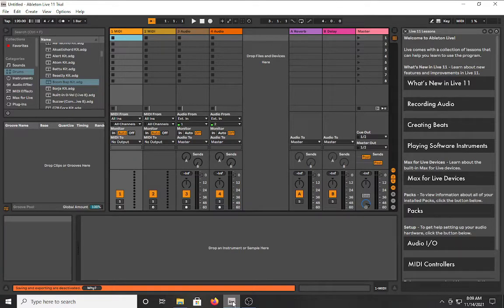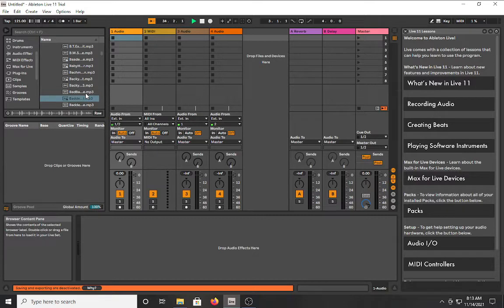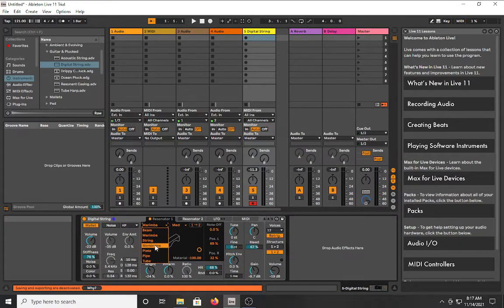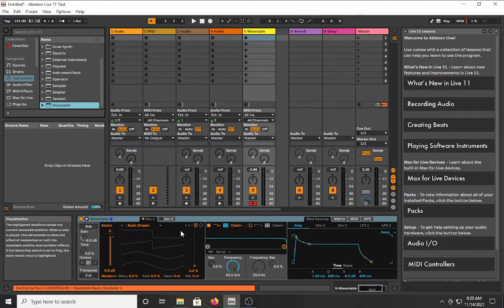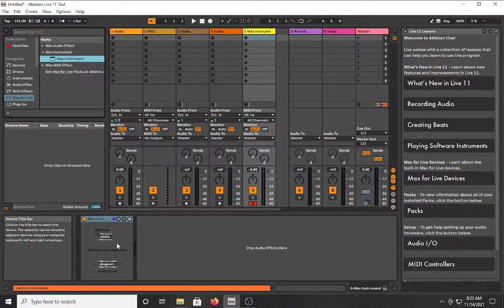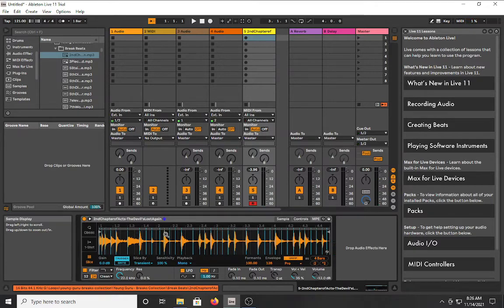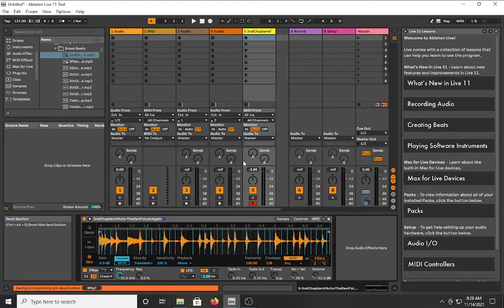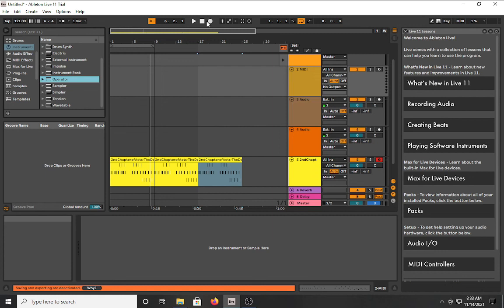Ableton 11: Overview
This video will go over a few of the basic features included in Ableton as well as explain the difference between the Standard and the Suite edition.  This video also demonstrates Ableton's strengths in how it handles audio.

If you want to support me and purchase my sample expansion library: